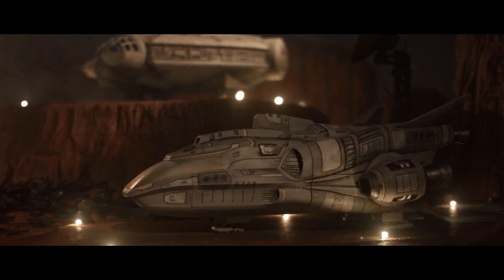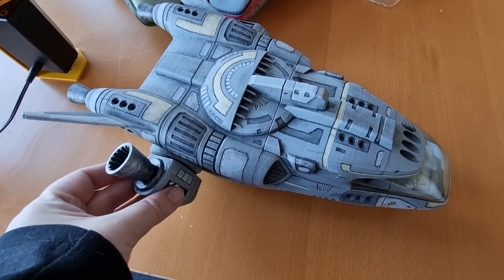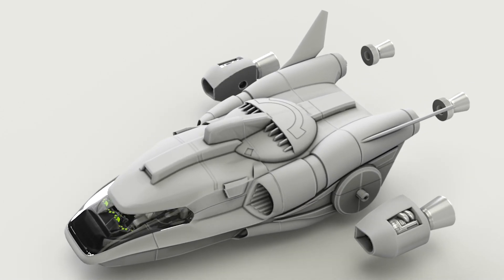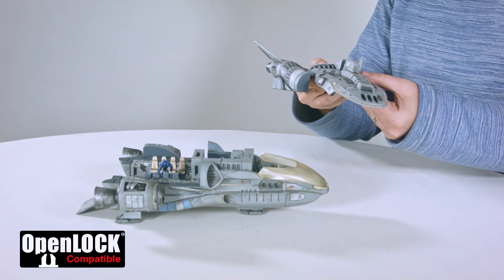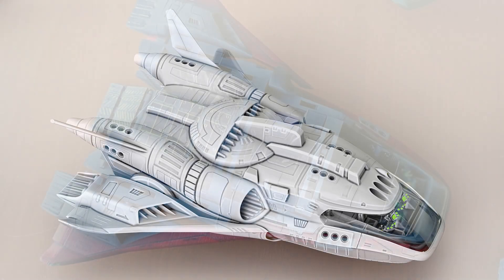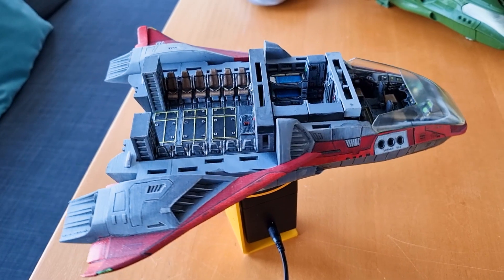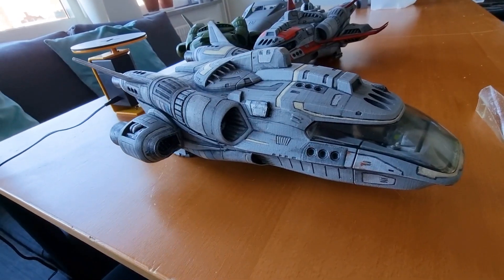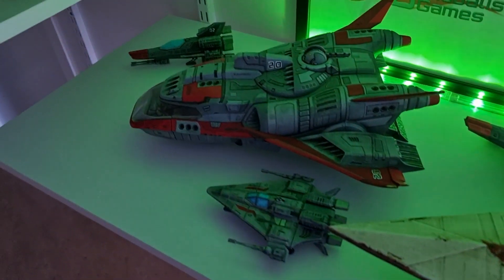Space Shuttle Alpha - Overview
This short film shows off Space Shuttle Alpha, our very first, 3D-printable 28mm Starship with detail inside and out!